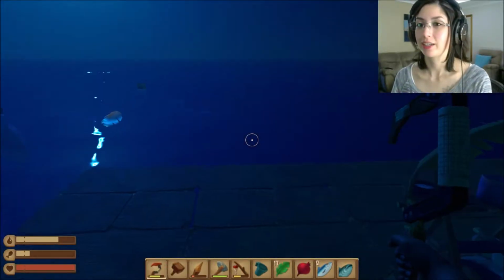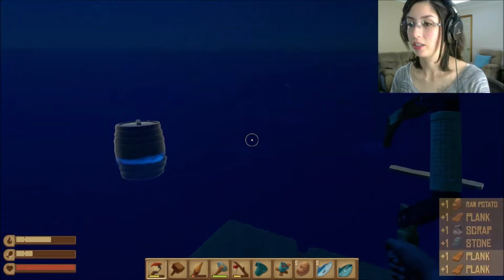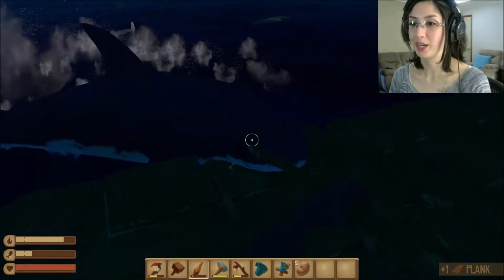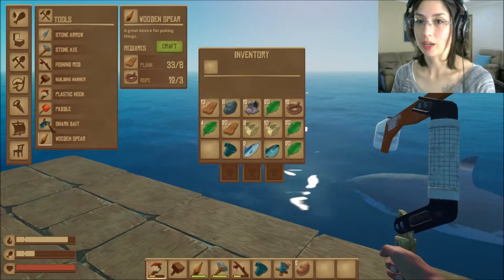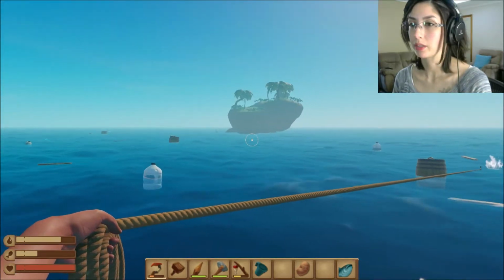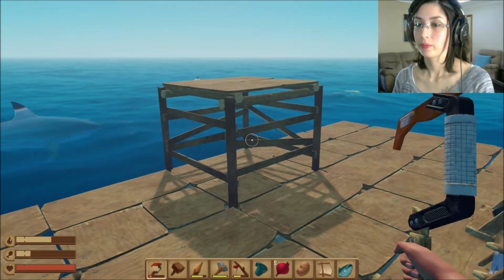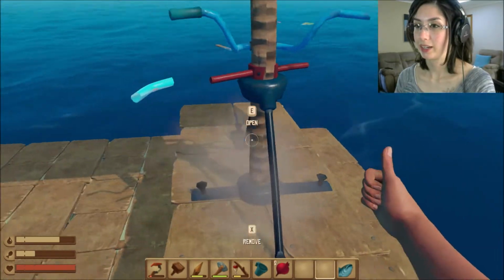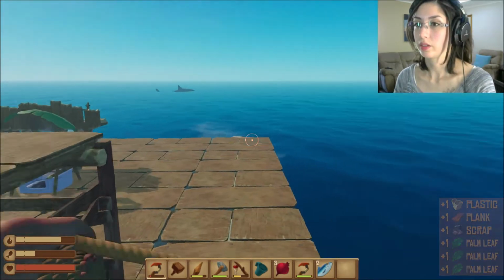Raft - Part 3 | Setting Sail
Highly recommend making a sail as soon as possible. It replaces the paddle and is extremely reliable.